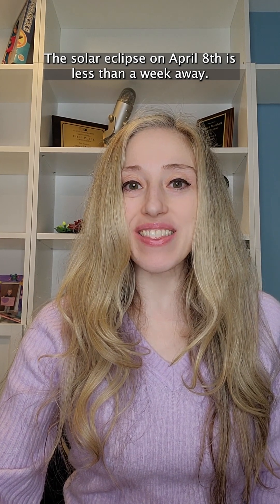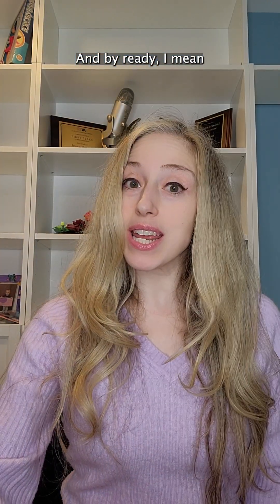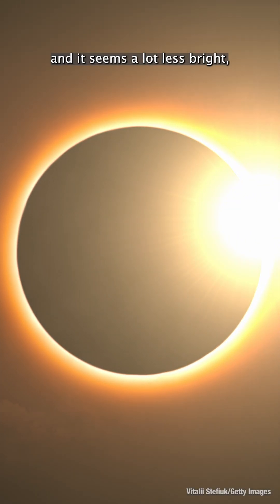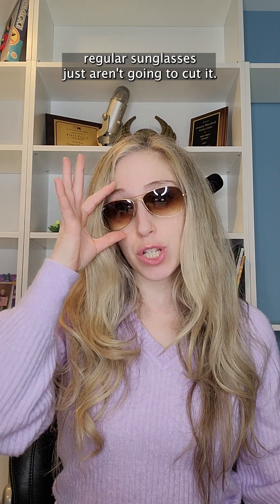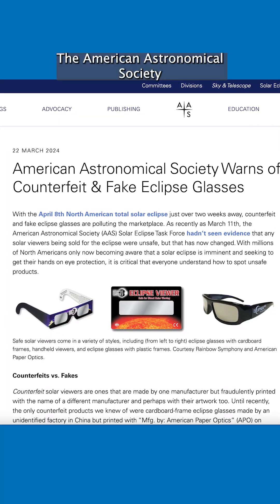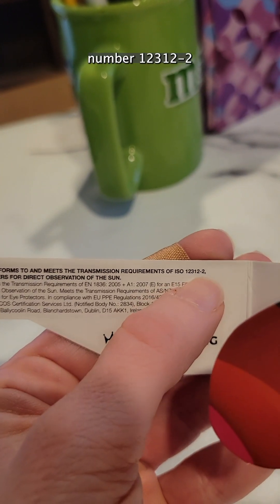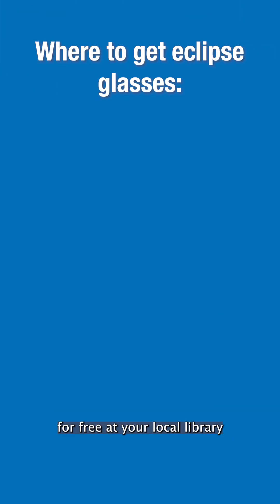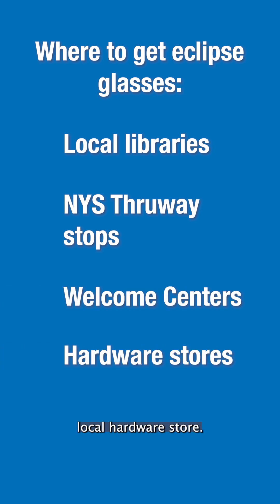How to make sure your eclipse glasses are real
Don't get fooled by fake or improper eclipse glasses. Here's what to look out for to make sure that your eclipse glasses will keep your eyes safe.

Eclipse glasses are NECESSARY for viewing Monday's eclipse. Even though the moon is blocking part of the sun and it may seem darker out, it's still not safe to look directly at even part of the sun.

Sunglasses also won't cut it. Specially designed eclipse glasses are the only thing up for the job.